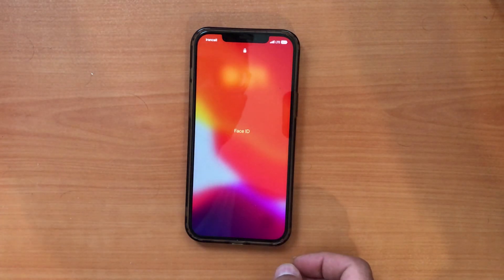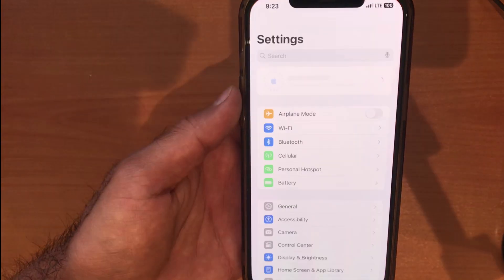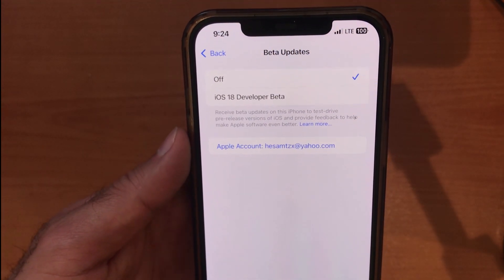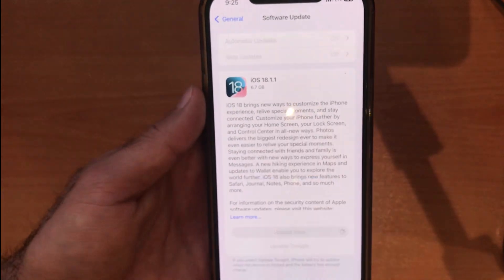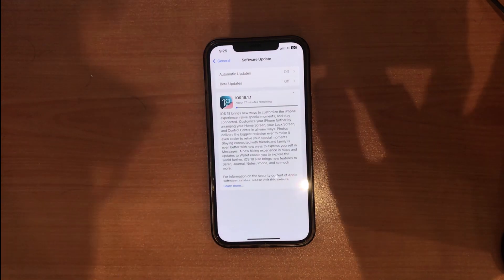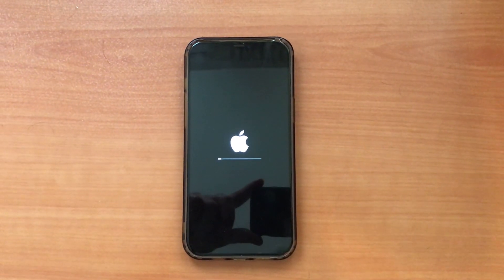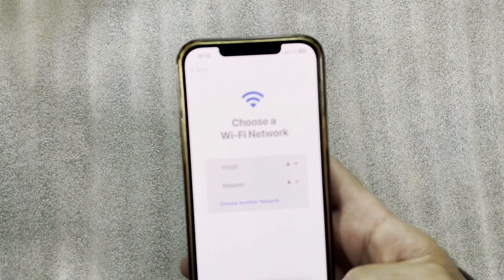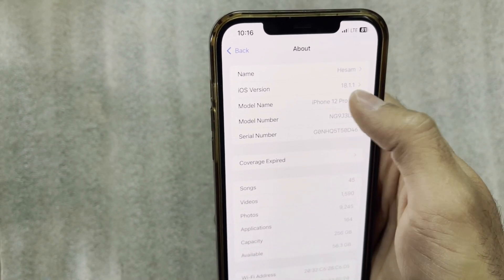How to Fix Please update from the iOS 18 beta Error on iPhone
If you're seeing the "A new iOS update is now available. Please update from the iOS 18 beta" message on your iPhone, don't worry! This video will show you exactly how to fix it and return to a stable version of iOS.

Got any questions? Leave them in the comments below!

ios18beta
iphonetrick
ios18
ios
iostrick
cloneios
cloneiphone
pubg mobile
iPhone Tips and Tricks
iOS Hidden Features
myidevice